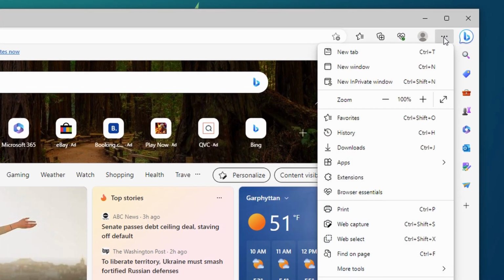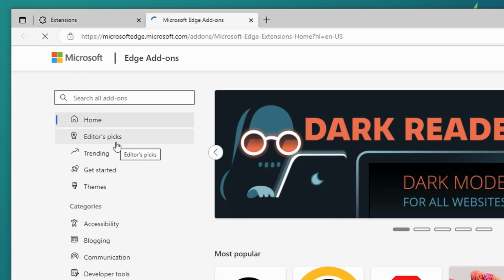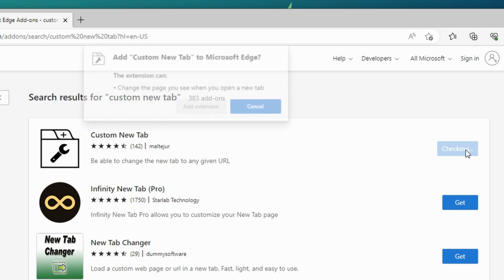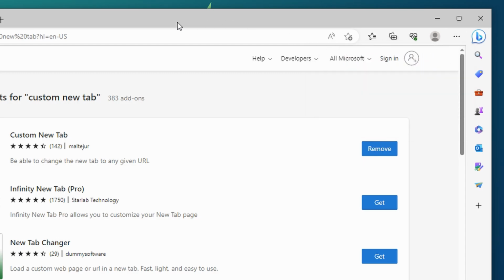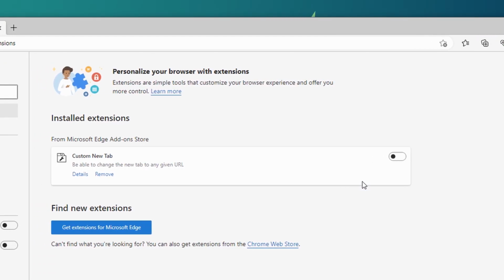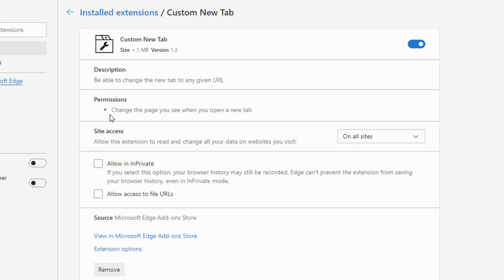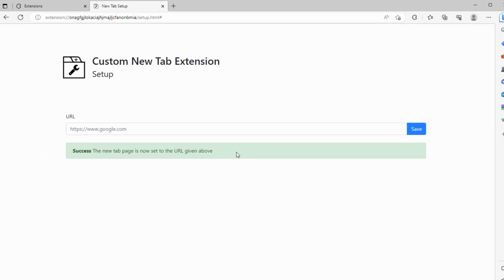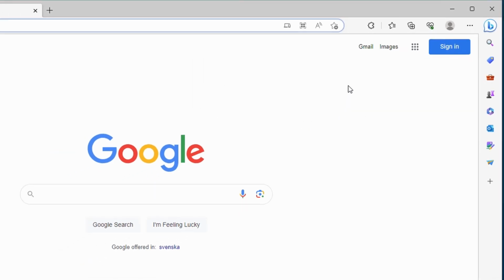Microsoft Edge | Open Any Website in a New Tab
Are you sick of Microsofts attempts to force Bing upon you on every time you open a new tab in Edge? Fear not, because it is actually solve-able. No thanks to Microsoft though.